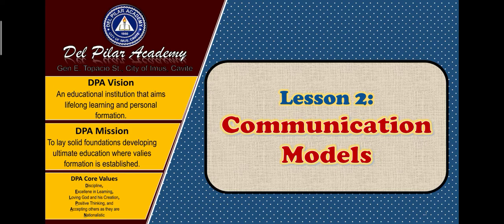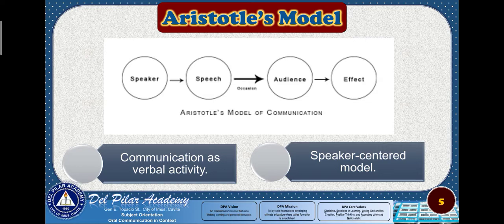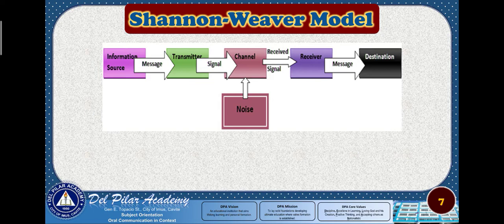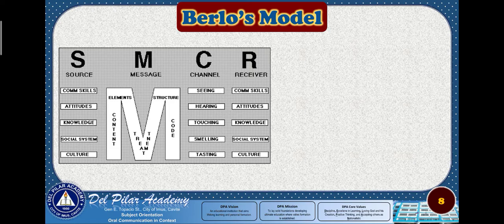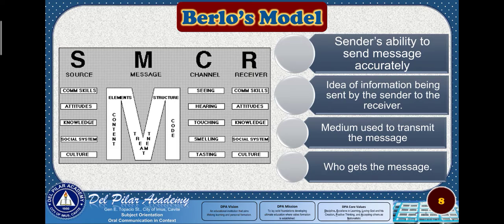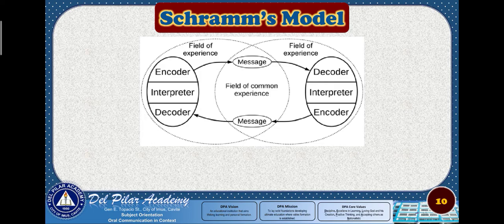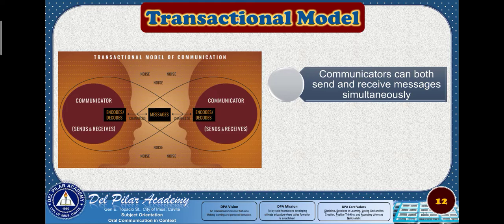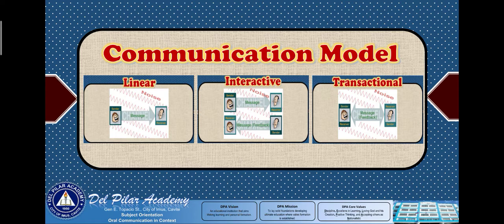Models of Communication